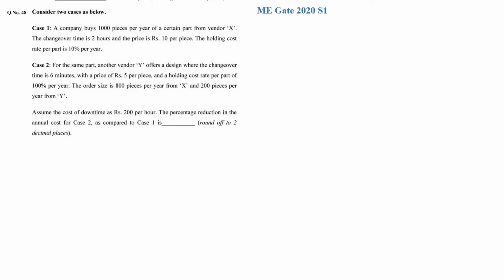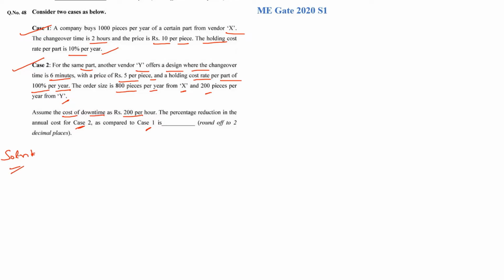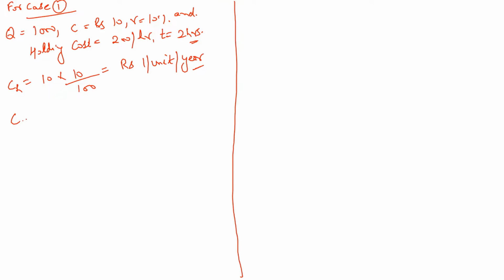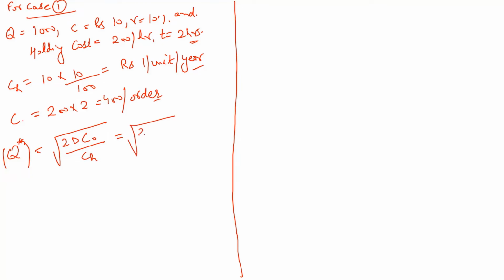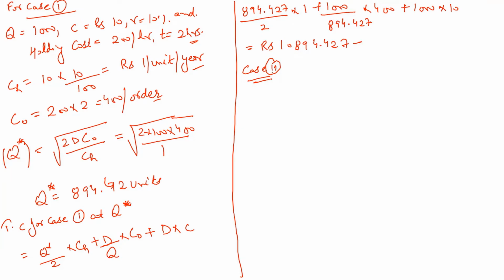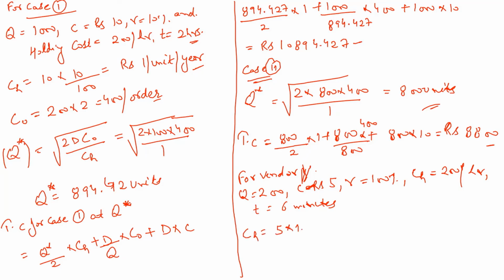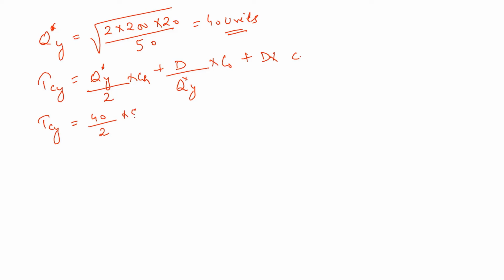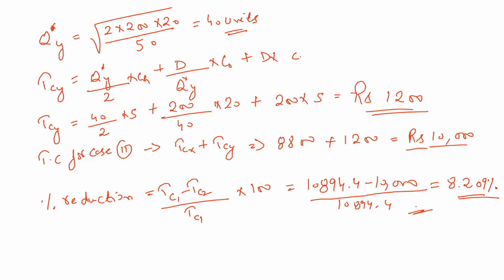Q48 ME 2020 S1